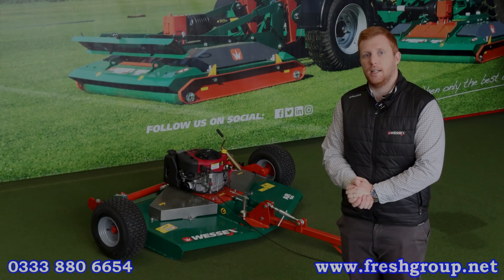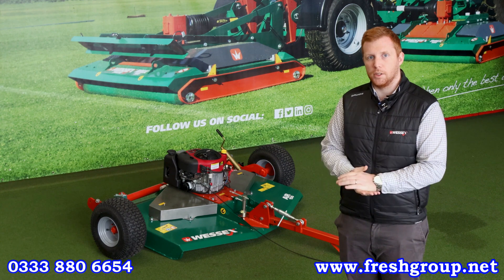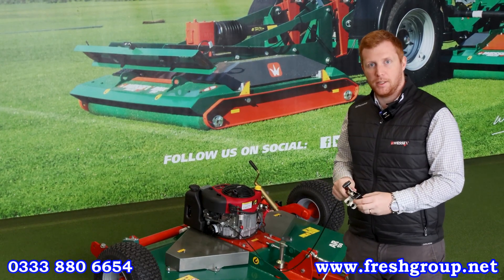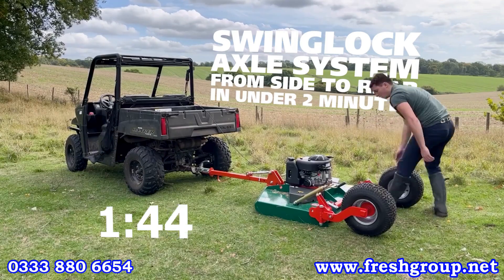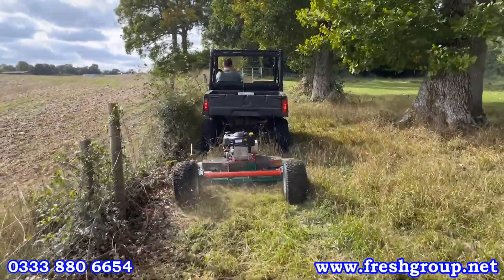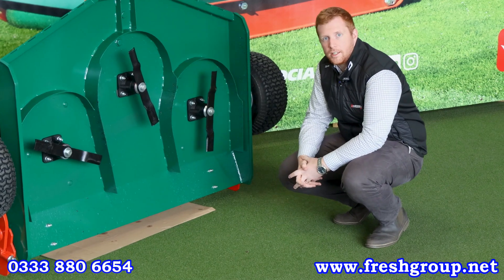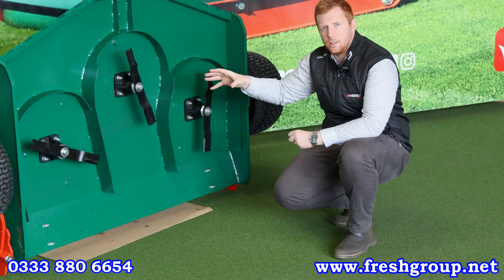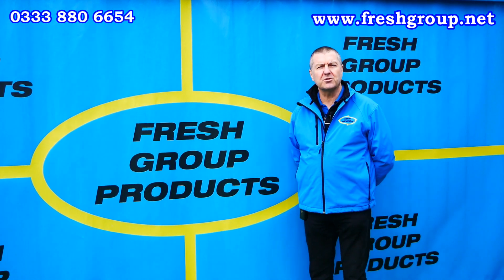Wessex ATV Paddock Mower - Topper Mower - AR Topper Mower Series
The AR topper mower series are designed for topping regularly mown grass areas, fine turf, and well-maintained lawns and are ideal for sports grounds, estates, paddocks, etc.

These paddock toppers are robust and durable, and very easy to tow with ATV, UTV, or 4x4 vehicles. This quad mower range is available in various working widths and engine sizes. The standard unit is fitted with side-mounted wheels, allowing ground contours to be followed accurately without scalping. A rear wheel configuration is a perfect setup for mowing close to borders and fences, etc.